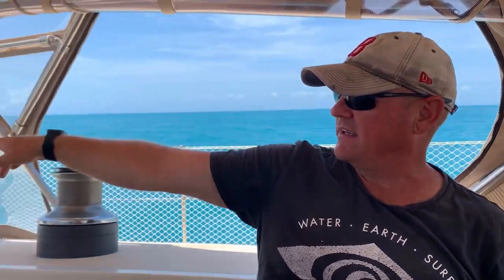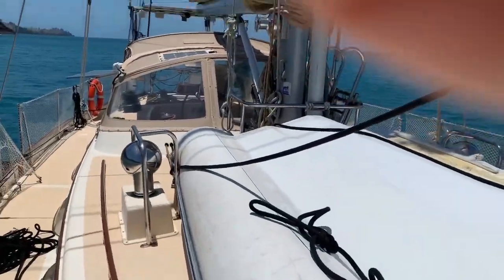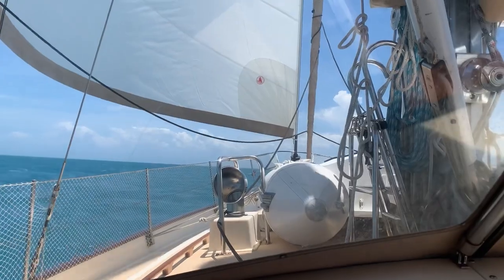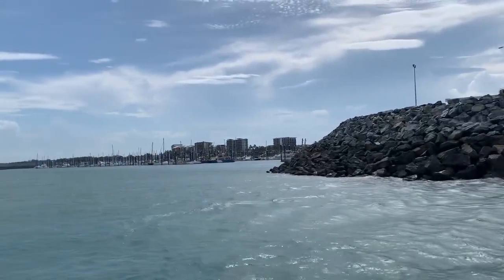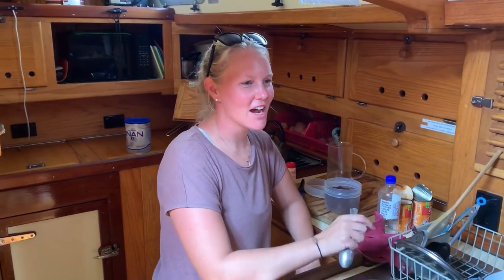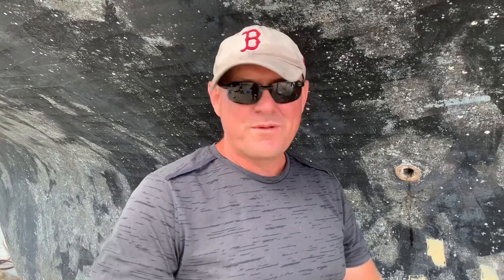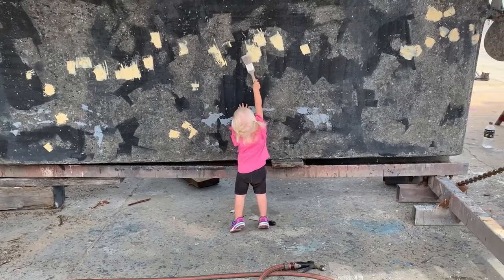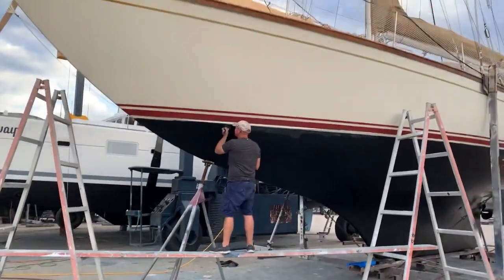Slipping our 55ft liveaboard vessel Ep. 9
We are slipping SV Endless Summer! She is getting hauled out at the Mackay Shipyard and she is getting anti-fouled! We are excited to see her out of water and we can't wait to instal our new depth sounder by Raymarine! This new depth sounder is going to be amazing!
Come along for the ride in the travel lift and come with us into the Shipyard! We will see you in the yard!

Chapter Content:
00:00 - Introduction
00:58 - Marina Prep
03:30 - Enroute to the Shipyard
05:18 - Mackay Shipyard
08:51 - Why Mackay
09:57 - HAUL OUT
11:36 - Coffee and Work
12:10 - Hardstand
21:09 - Back in
22:29 - Dropping back in
23:00 - Backstays
25:02 - Lightening Fast

NEW Depth Sounder
Boat Polish